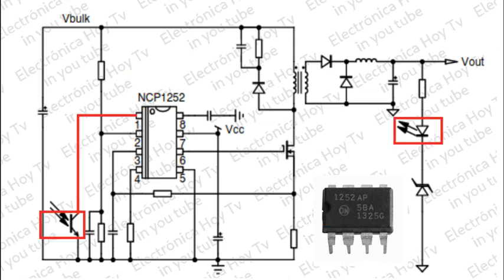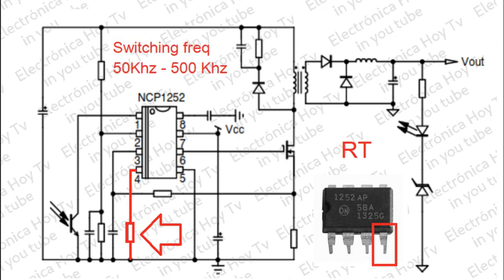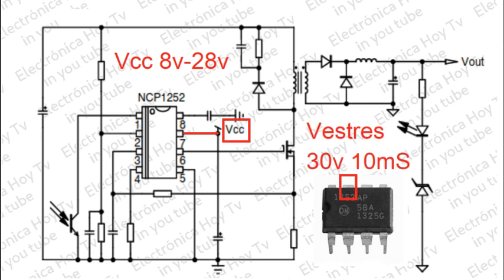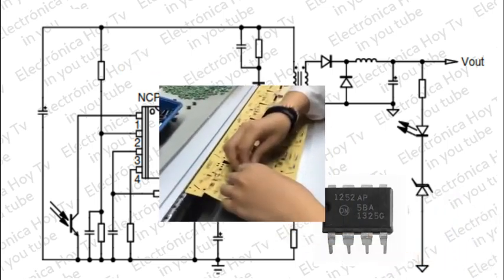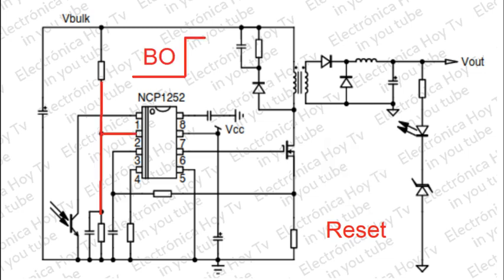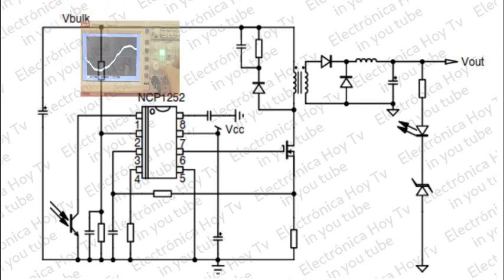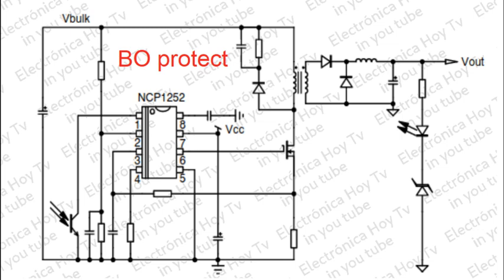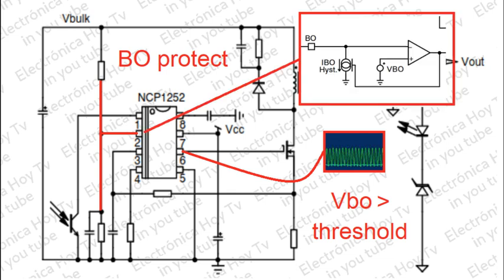NCP 1252, DATASHEET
El ncp 1252 es un controlador PWM cuyo diseño es especial para fuentes tipo flyback, en este video veremos una explicación clara de su funcionamiento a la vez que obtenemos los datos básicos de sus parámetros. conociendo su funcionamiento podremos deducir algunas fallas típicas en circuitos flyback